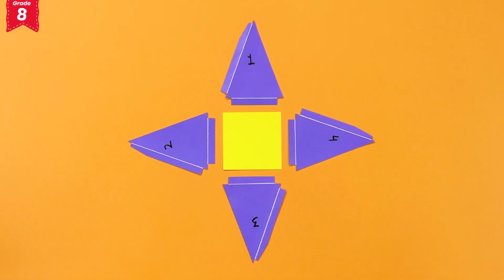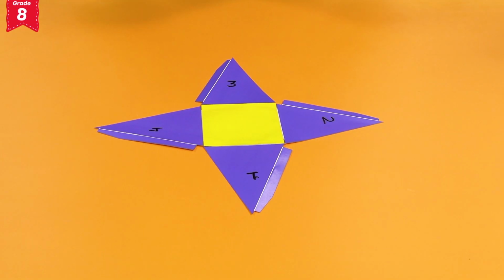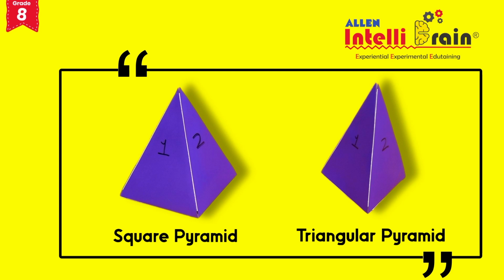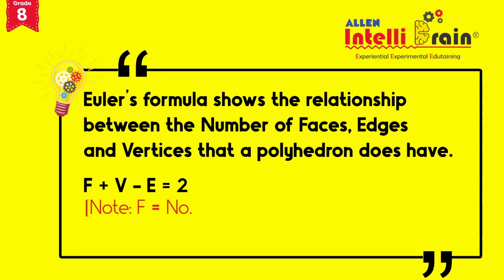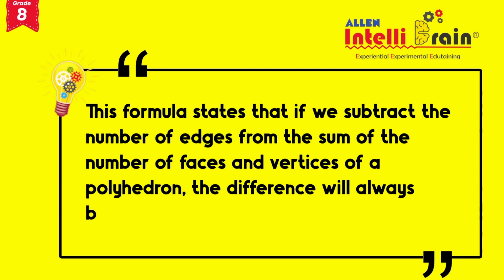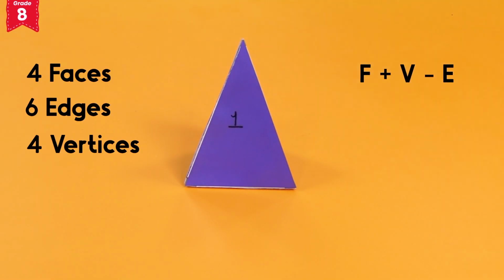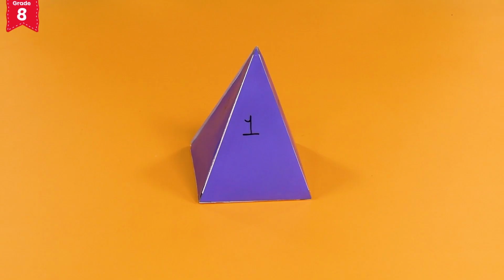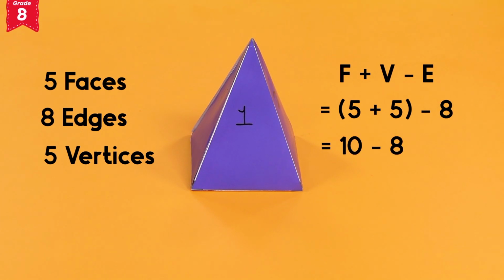What is Pyramid | Constructing Pyramid | Maths Activity Kit for Grade 8 | ALLEN Intelli SMART Box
ALLEN Intelli SMART Box is the Best Maths Educational Toy & Learning Kit for Kids of Grade 8 to understand the practical concepts of the Pyramid Shapes.

Want to master the Concepts of Pyramid Shapes? Watch this fun video to learn how to prepare 2-Dimensional nets to form 3-Dimensional Pyramid Models with different Polygonal bases. Practically observe and identify the number of faces, edges, and vertices of each kind of Pyramid. Through the Problem-Solving Method of Learning, understand and verify Euler’s Formula for Polyhedrons for different kinds of Pyramid shapes.  Follow the Experiential Learning Method to perceive the difference between the top view, front view, and side view of different types of Pyramids. Improve your understanding and retention of Academic concepts in this interesting Visualising Pyramids Activity from the Intelli SMART Box Maths (Curious) for Grade 8 Kids.

Designed by Child Development and Pedagogy experts based on the recommendations of the Government of India’s National Education Policy (NEP) 2020, this ALLEN IntelliBrain SMART Box contains: